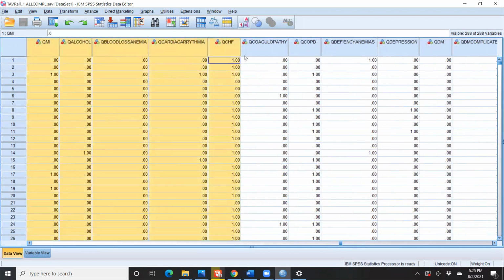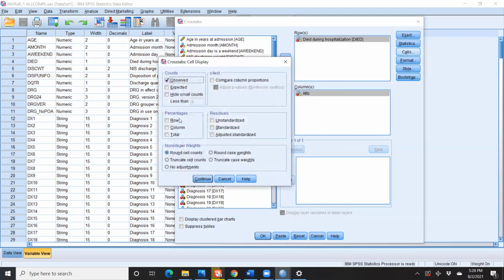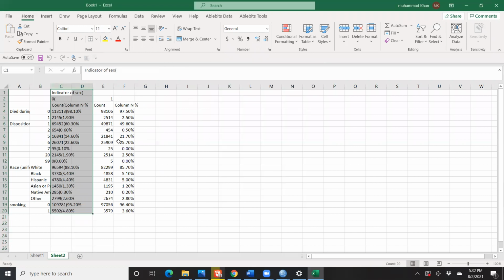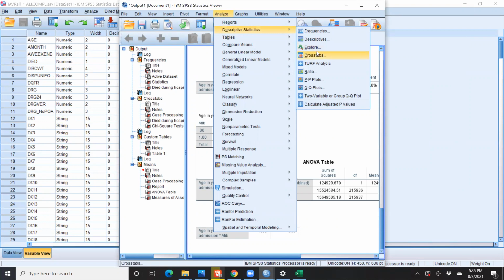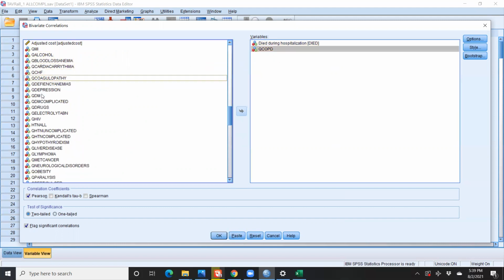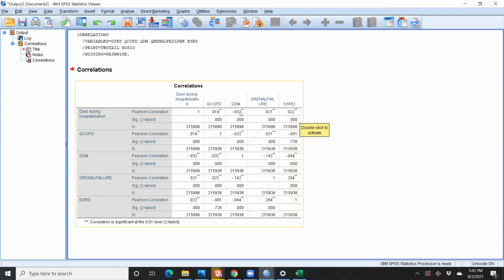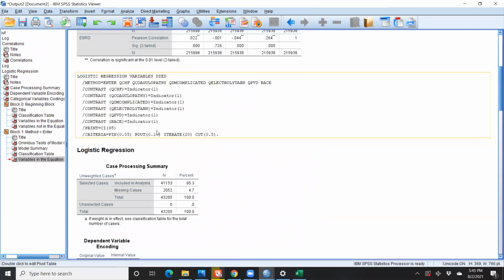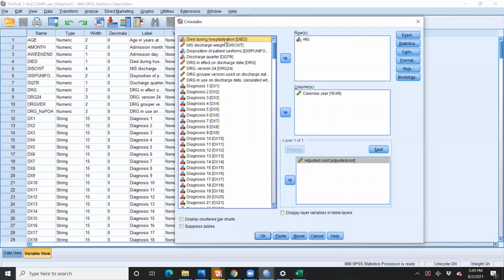National inpatient sample using SPSS(Zoom sessions)-1